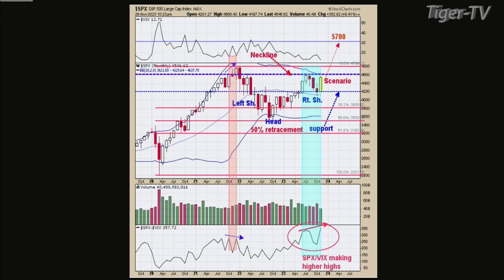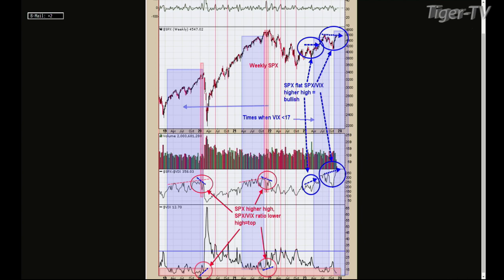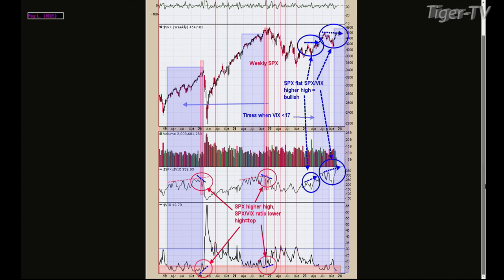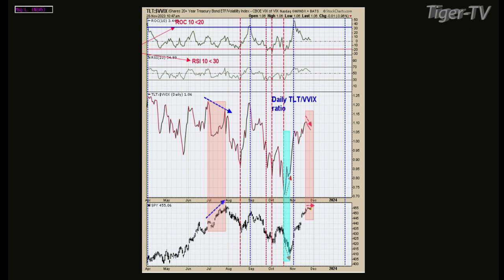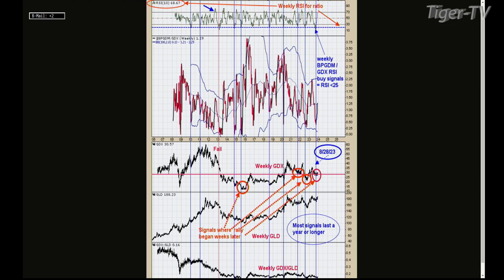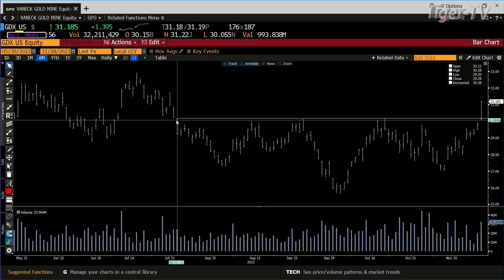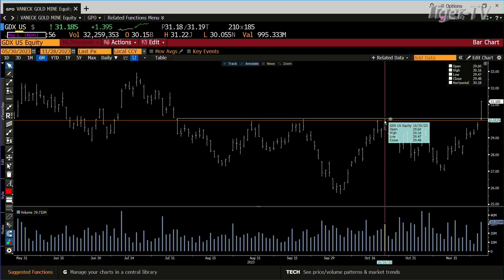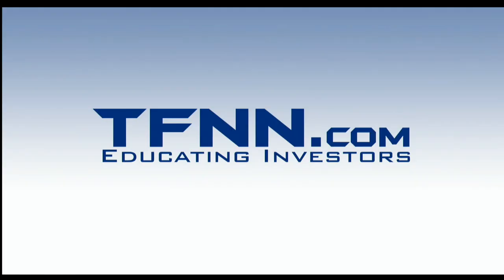November 28th Tim Ord Interview on the Tom O'Brien Show - 2023